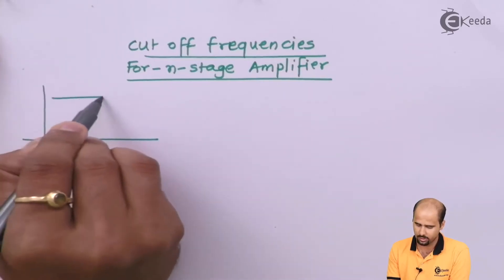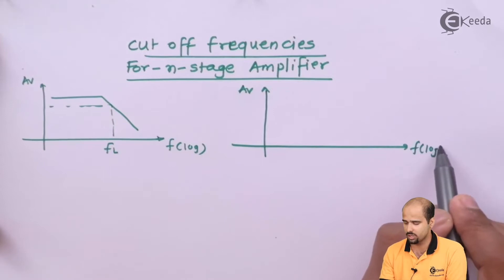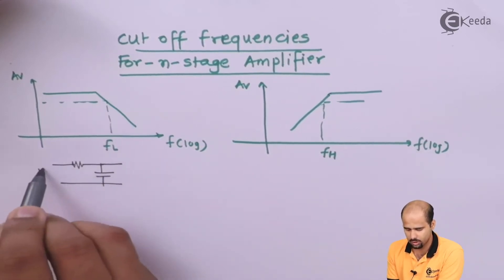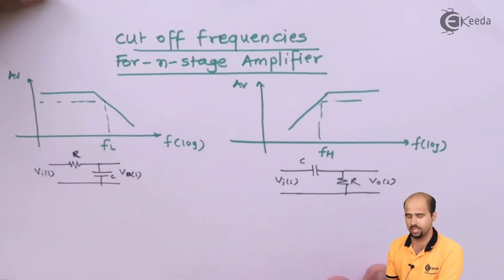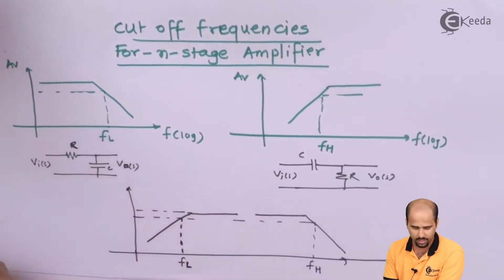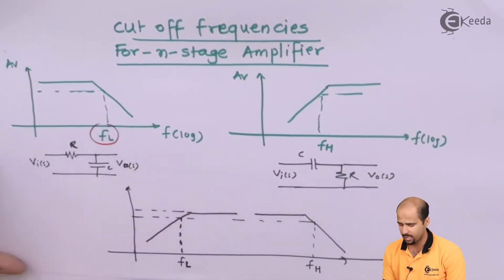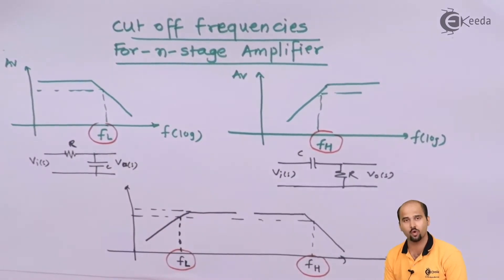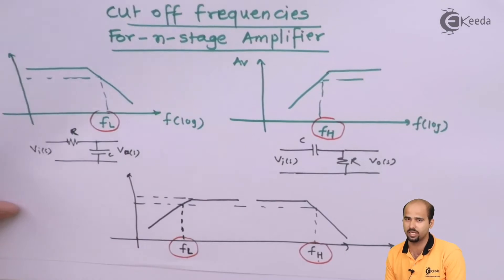Cut Off Frequencis for N Stage Amplifier | Electronic Devices and Circuits 2 in EXTC Engineering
Welcome to our comprehensive guide on Cut Off Frequencies for N Stage Amplifiers, tailored for students and enthusiasts in the field of Electronics and Telecommunication Engineering (EXTC)! In this tutorial, we delve into the intricacies of determining cut-off frequencies in multi-stage amplifier circuits, a crucial aspect of electronic circuit design.

Understanding cut-off frequencies is essential for engineers and students alike, as they determine the frequency response and bandwidth of amplifier circuits. In this tutorial, we explore the theoretical foundations and practical considerations for calculating cut-off frequencies in N stage amplifiers.

Through clear explanations and illustrative examples, we demonstrate the step-by-step process for determining cut-off frequencies in multi-stage amplifier circuits. By understanding the relationship between circuit components and frequency response, you'll be equipped to design amplifiers with desired bandwidth and performance characteristics.

Whether you're a beginner learning the basics of amplifier design or a seasoned professional seeking to deepen your expertise, this tutorial offers valuable insights and practical knowledge to enhance your understanding of electronic circuit design.

Join us as we unravel the mysteries of cut-off frequencies for N stage amplifiers and embark on the exciting journey of Electronic Devices and Circuits 2 in EXTC Engineering. Don't miss out on this opportunity to expand your knowledge and skills in electronic circuit design.

Hit play now and join us on a transformative learning experience that will empower you to excel in the world of EXTC Engineering!

Access the Complete YouTube Playlist of Subject  Electronic Devices and Circuits - II